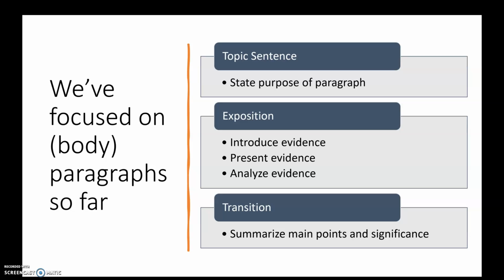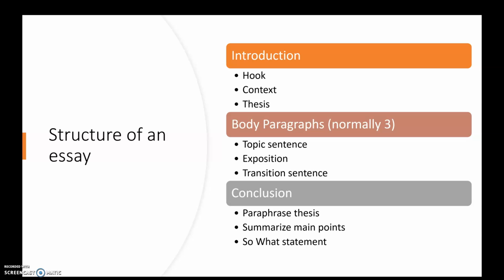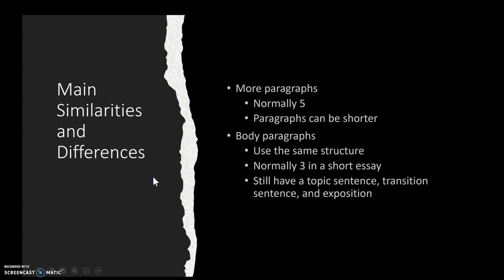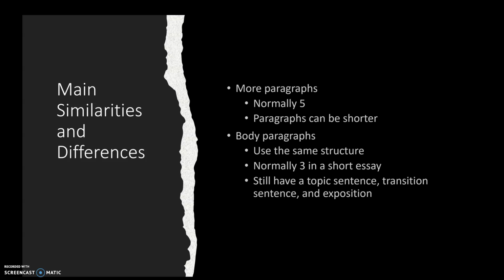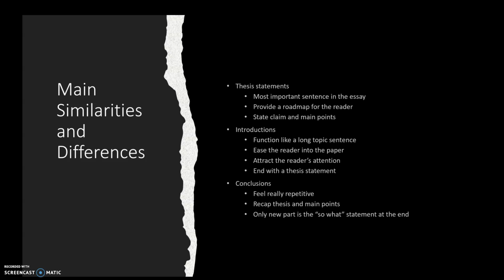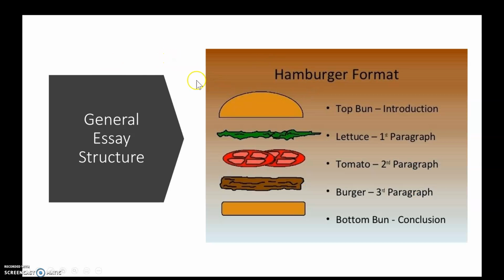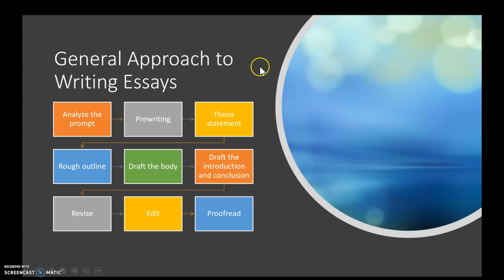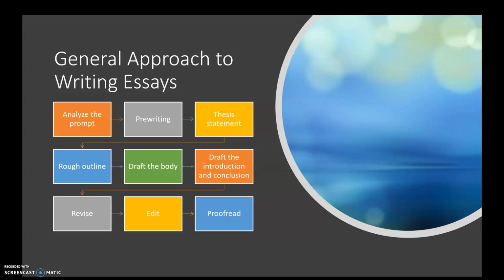Eh100_Transition To Essays _Part 1